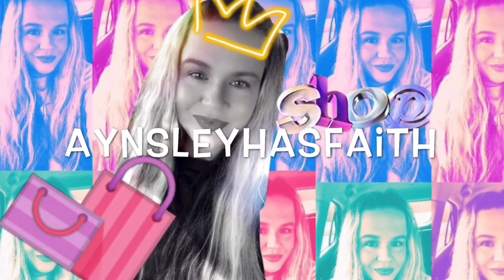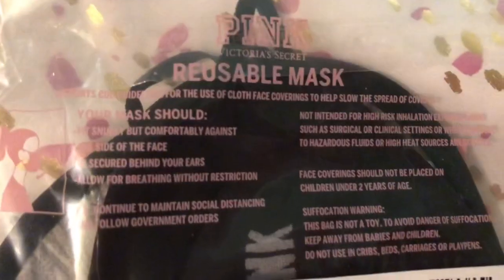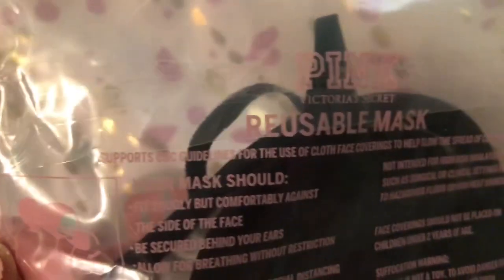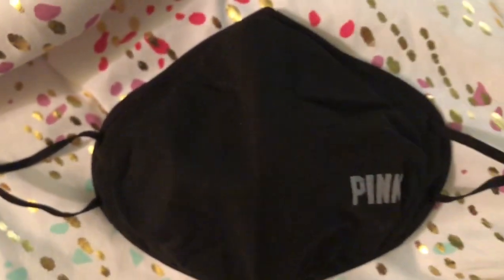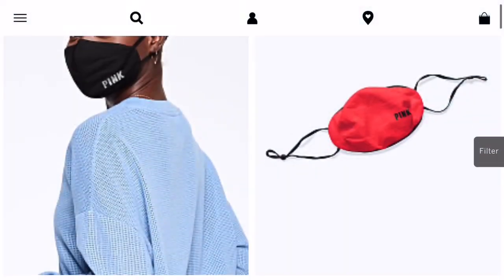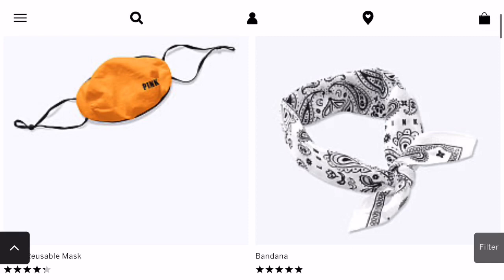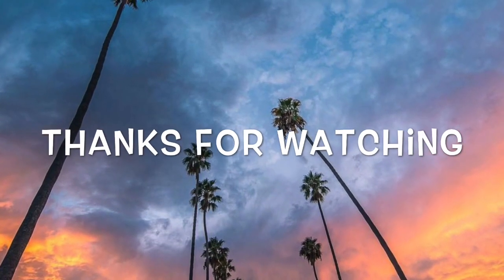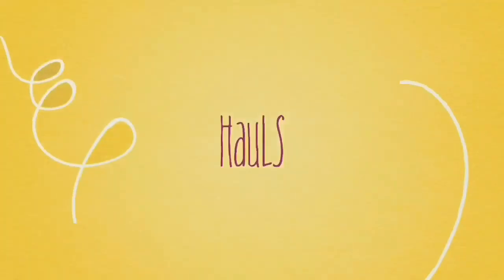Victoria’s Secret PINK Face Mask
Victoria's secret pink Face Mask- In the mail today I received a free Victorias secret pink face mask. I almost ordered one last week, so I think it is super nice of them. I show you the mask and all the colors the Victoria's Secret PINK Face mask comes in. They have light yellow, pink, black, white, orange, light blue and coral colored face masks at Pink. I Know there are different opinions on whether you should wear a mask, but we should all live and let live, not judge one another and be KIND, because everyone is doing the best they can right now. Let me know if you received a mask too!